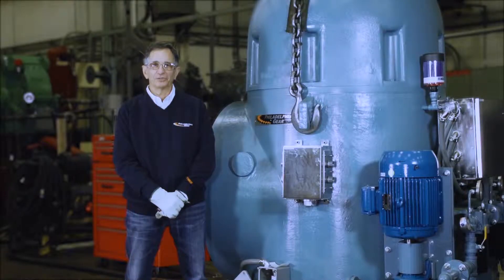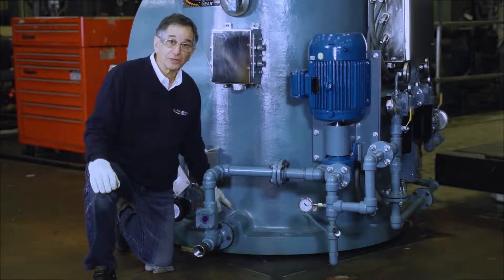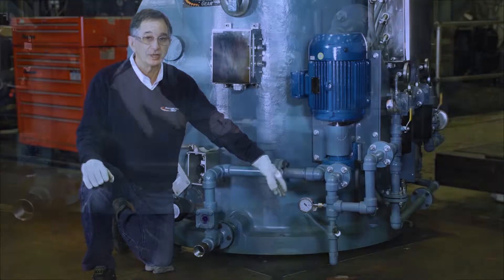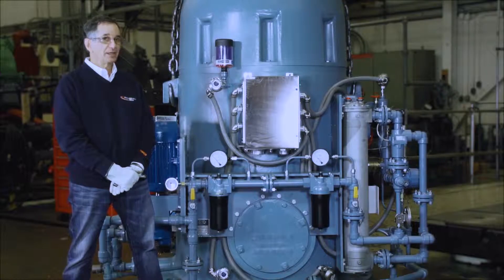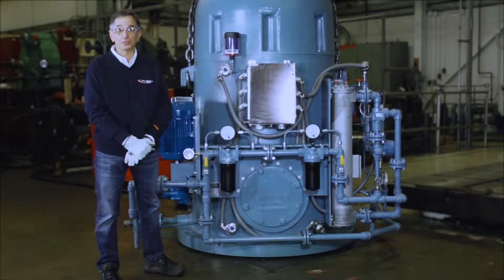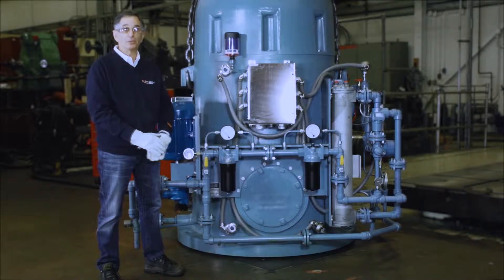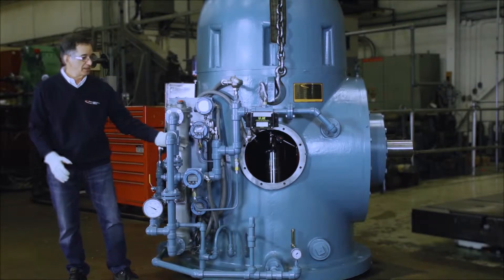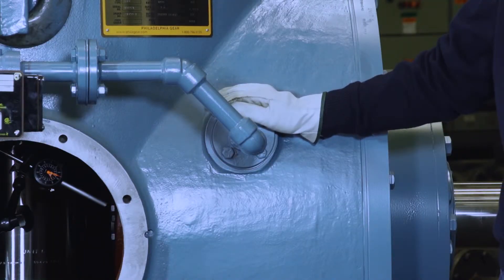Gearbox Lubrication Components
Andy Pomerantz, technical services manager for Philadelphia Gear discusses the details of the lubrication components on a Philadelphia Gear 36FP right-angle pump drive.